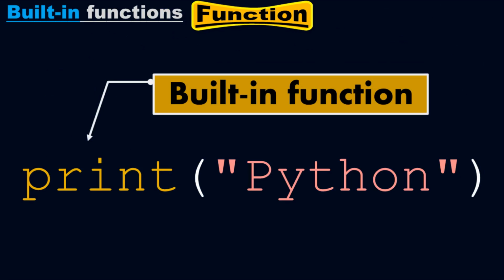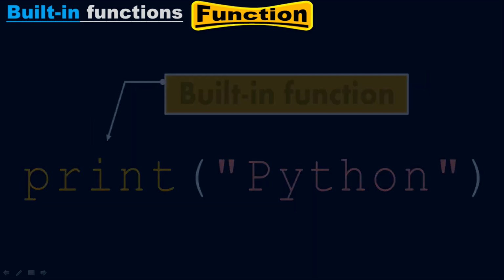What is built-in function in Python programming? - Python by Moein